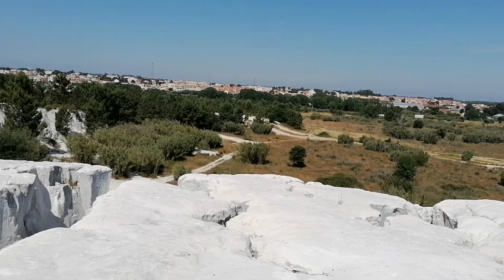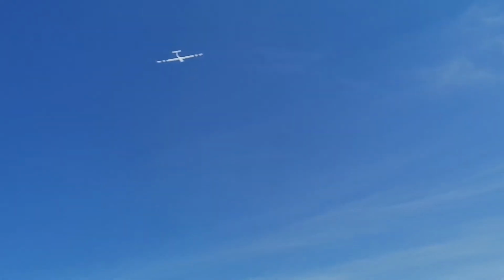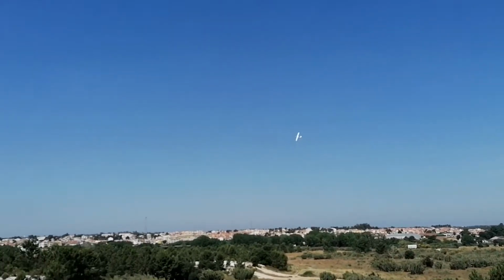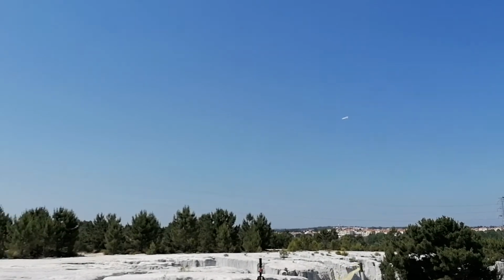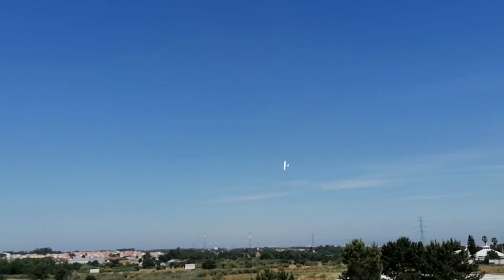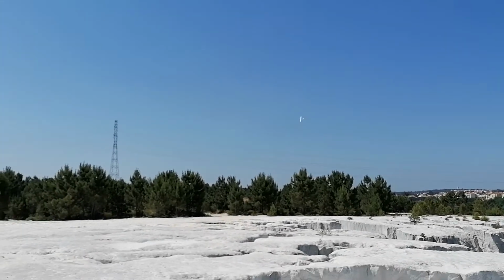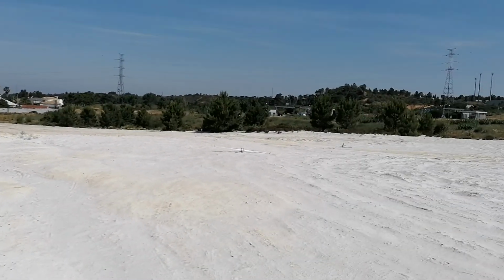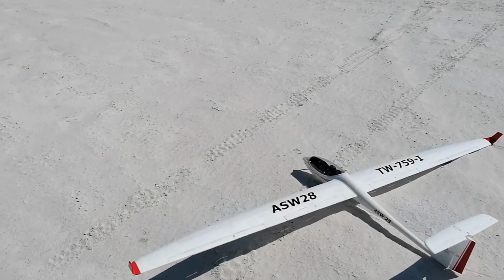Volantex Rc ASW 28 full length flight 29/05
A nice morning flight with my ASW 28 glider, 10 mph winds and warm weather 👌